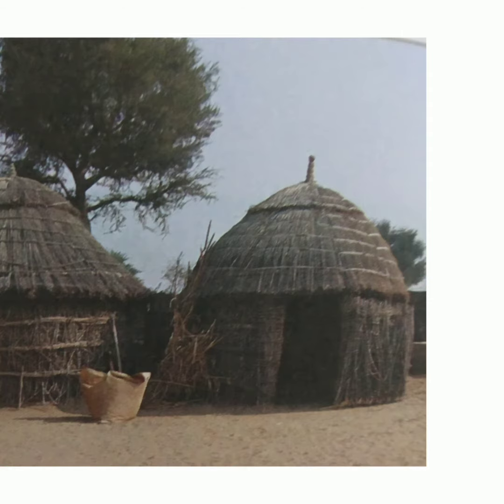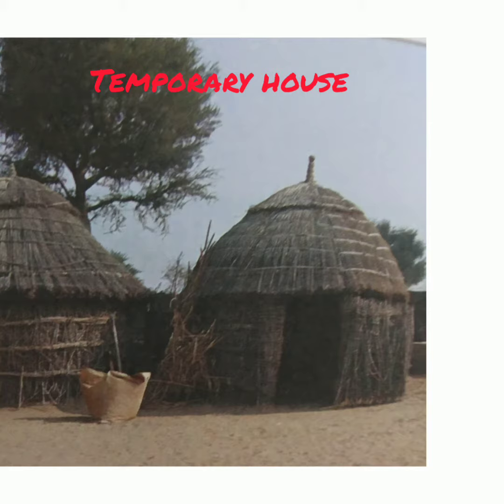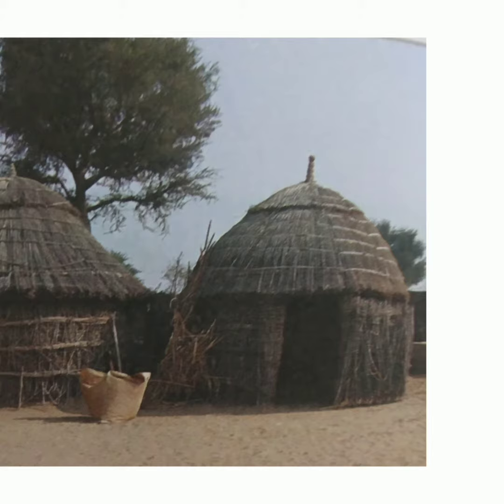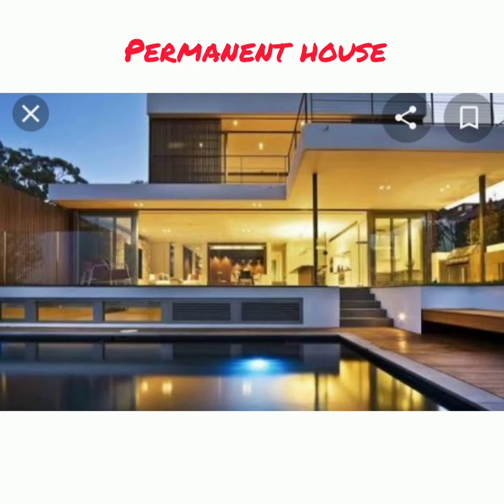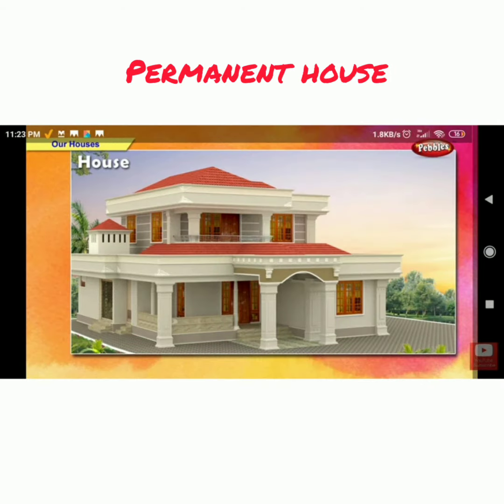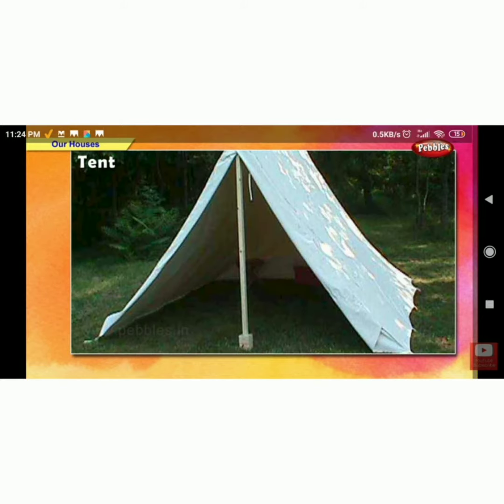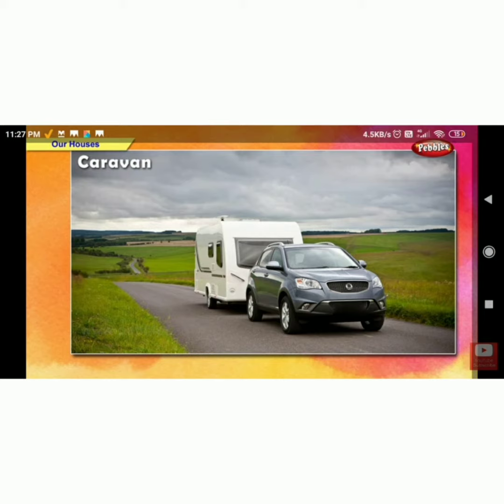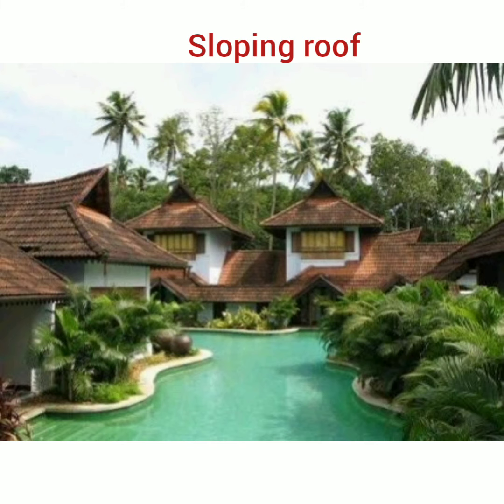Houses we live in